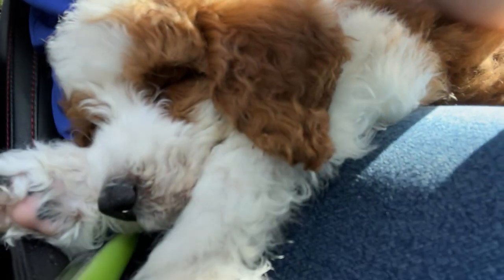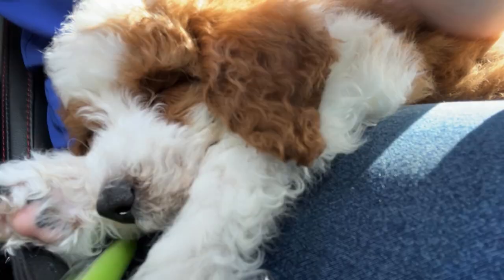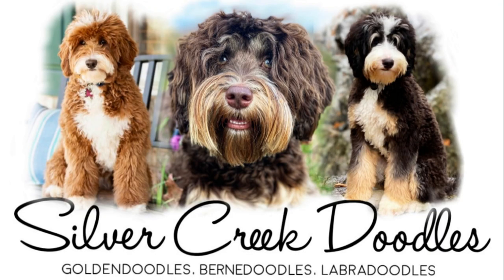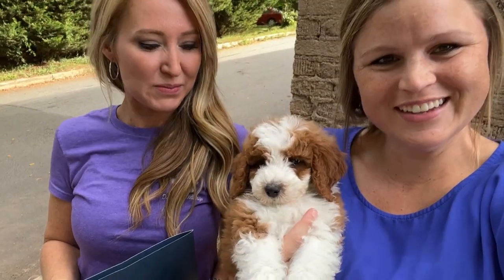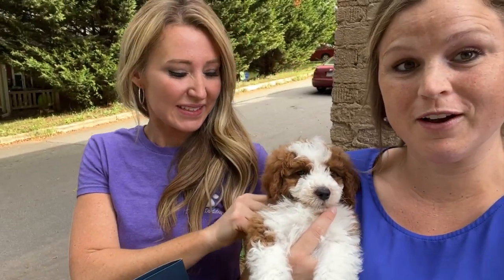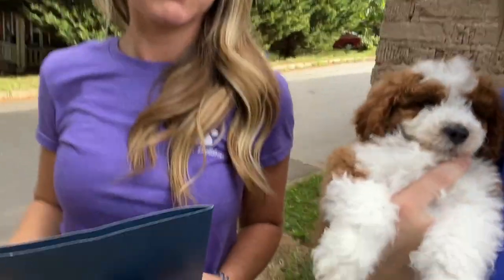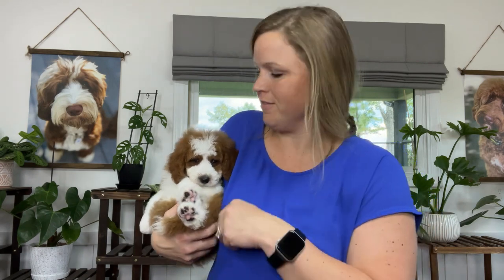Mini Goldendoodle Breeder | Adding Another Stud | Red & White Tuxedo | Silver Creek Goldendoodles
Mini Goldendoodle Breeder
Adding Another Stud
Red & White Tuxedo
Should be 20-25lbs
Silver Creek Goldendoodles

*Breeder in Video- Dogwood Doodlebugs in Western, NC- Christin Blankenship
**Breeder who I purchased pup from- Field of Dreamz Doodles in Iowa- Maple Ament